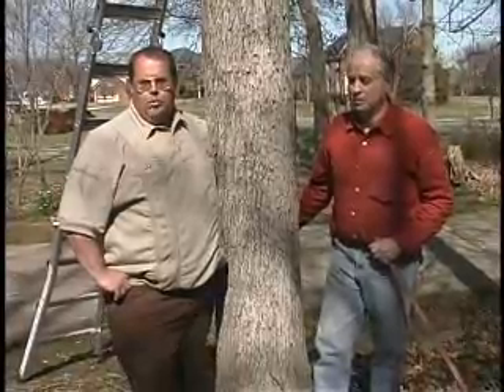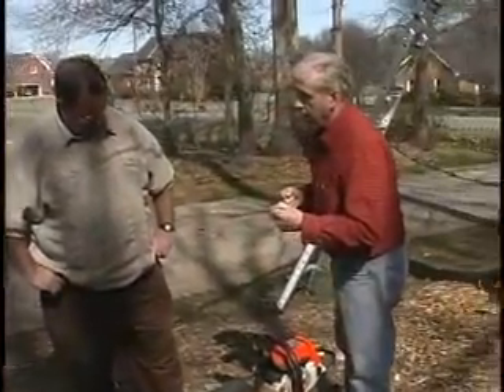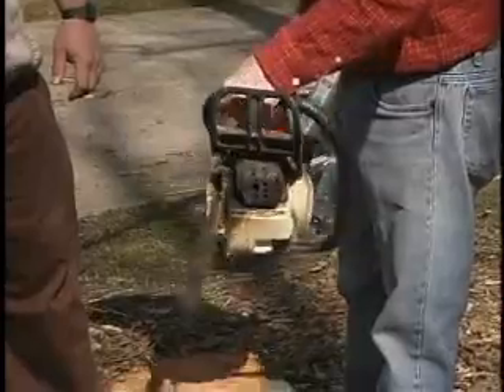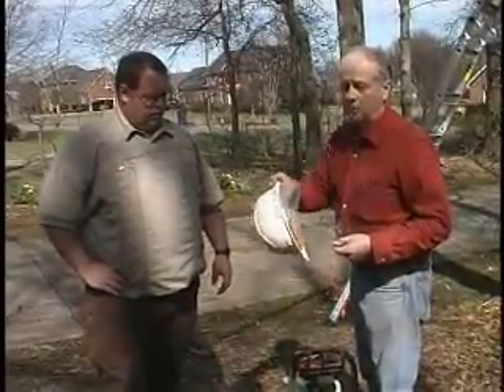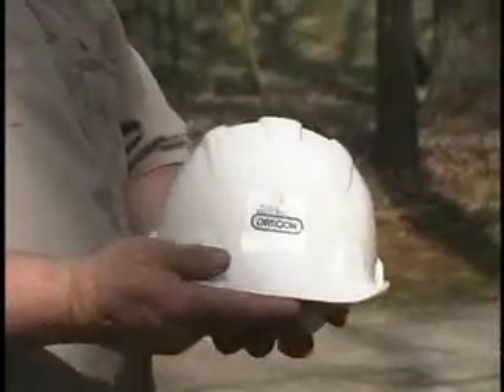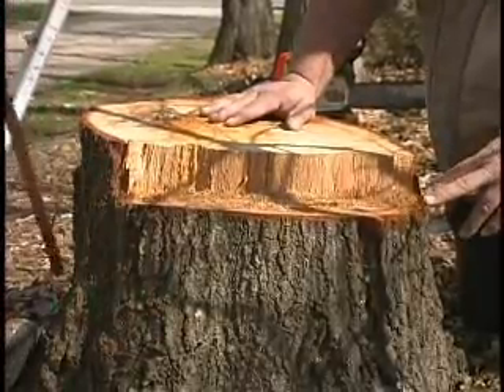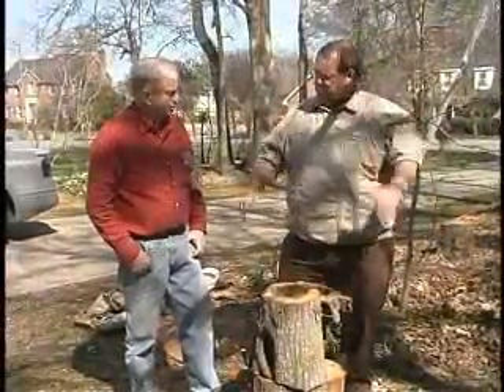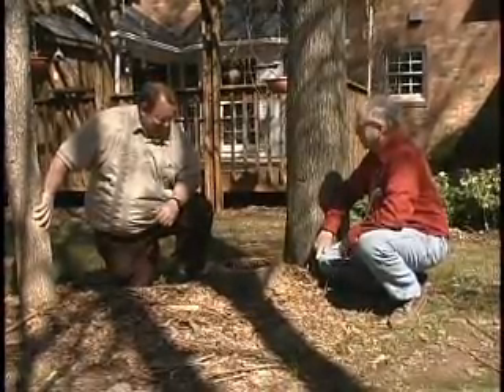Successful Gardener - Chainsaw Safety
Cabarrus County Successful Gardener -  with David Goforth